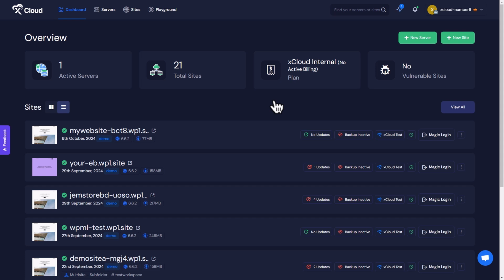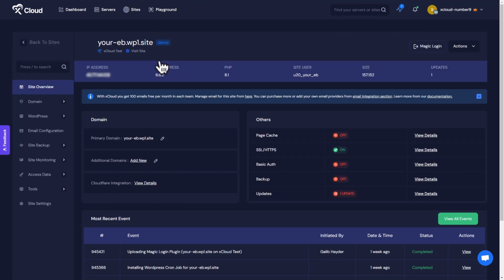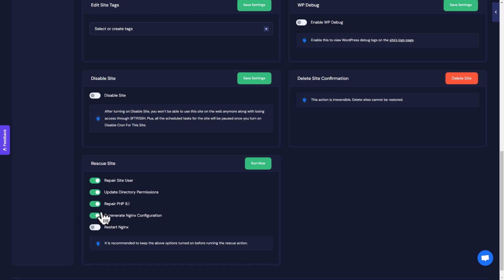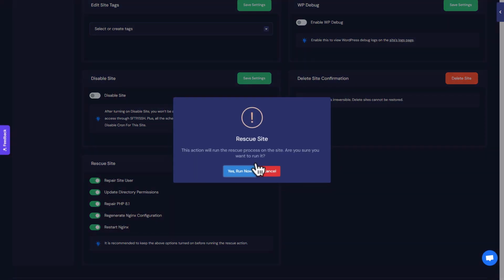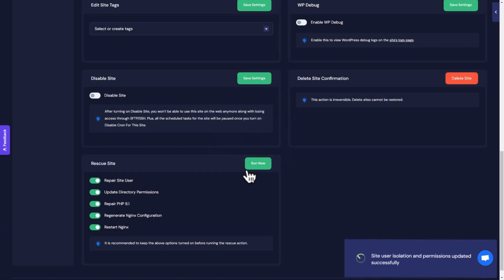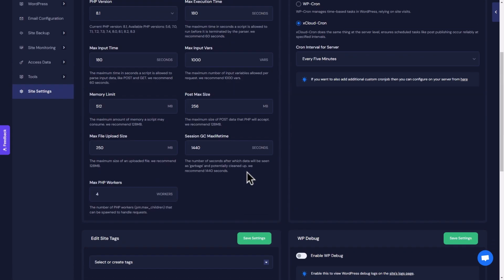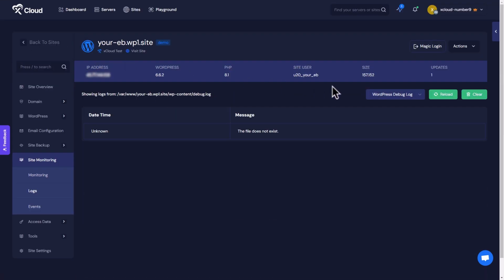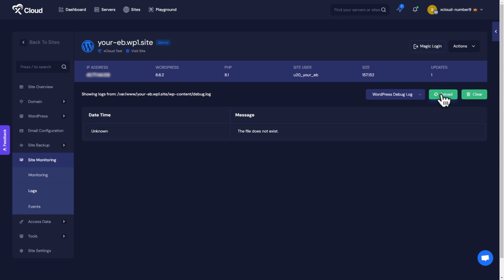[2024 Tutorial] Reset Your Website’s File & Folder Permissions with xCloud’s Rescue Site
Did you know that you can reset the file & folder permissions of your website instantly with just a few clicks using xCloud? With the dedicated ‘Rescue Site’ feature, you get to repair site users, update directory permissions, restart NGINX & regenerate its configuration and more. Enjoy a smooth, hassle-free and fast file & folder permission reset experience with xCloud. Watch this tutorial to find out how it works.